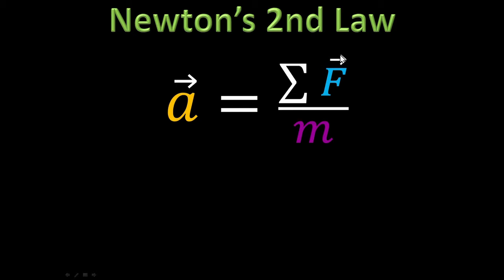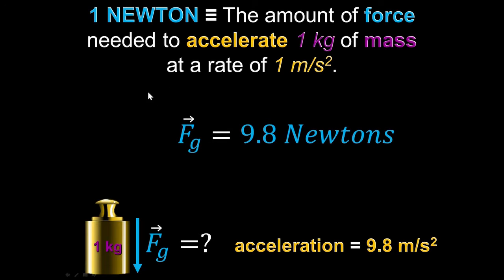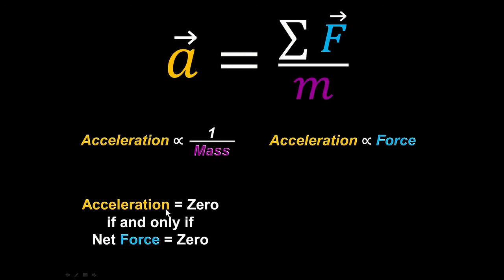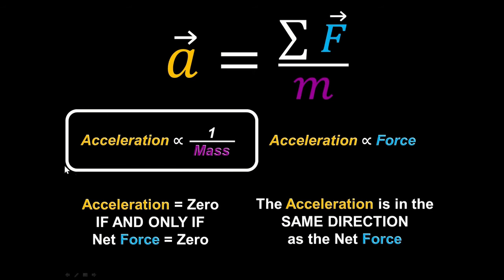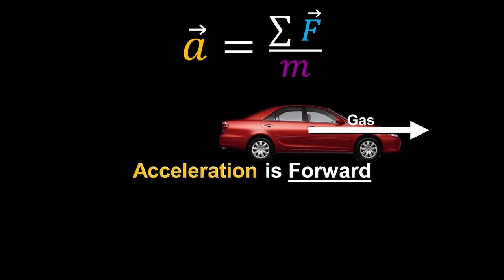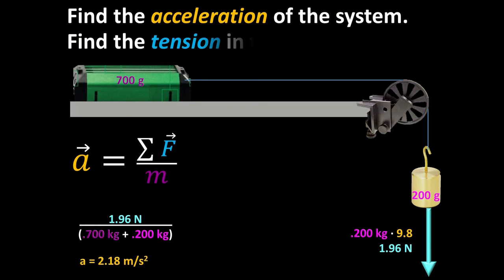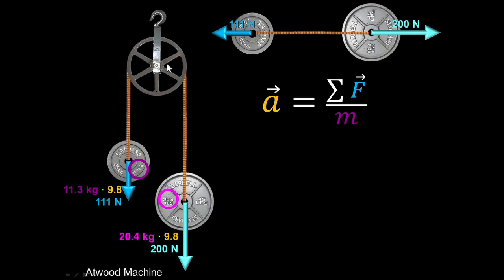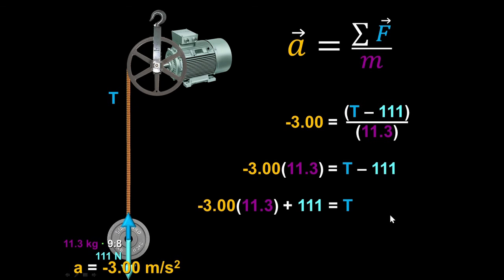Newton's 2nd Law (Force and Translational Dynamics: Part 3 of 13) Physics and AP Physics 1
Newton's 2nd Law is the relationship between force, mass and acceleration.  We will tease out of Newton's 2nd Law, four unique implications, then we will look at example of how it is used.